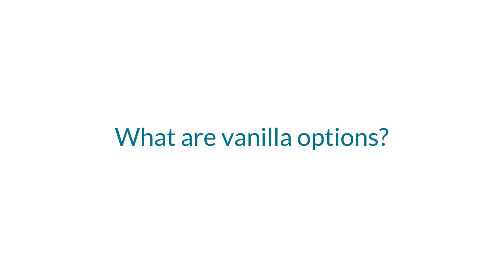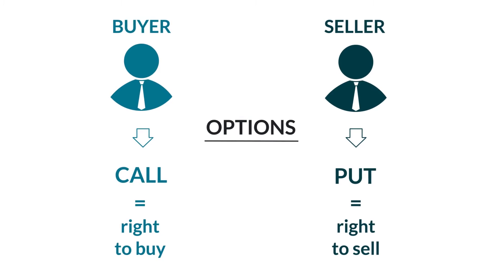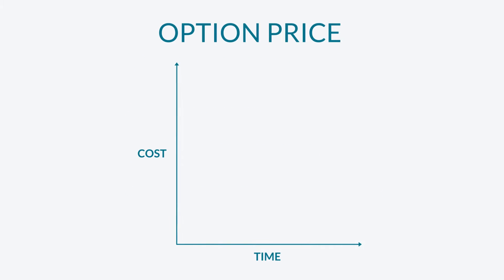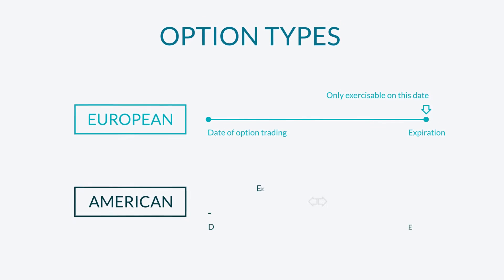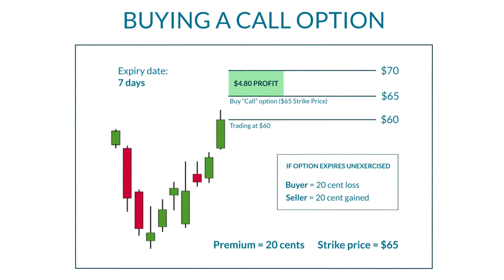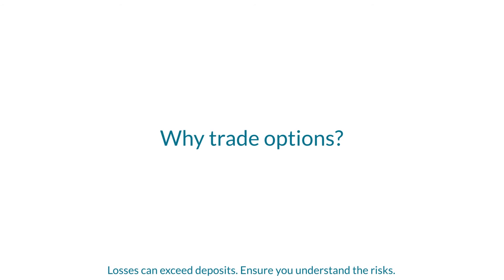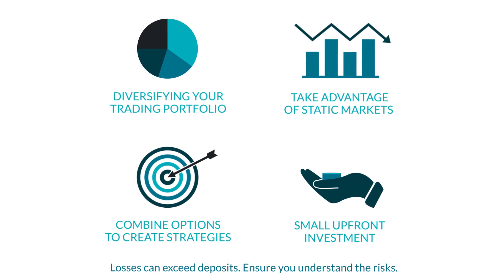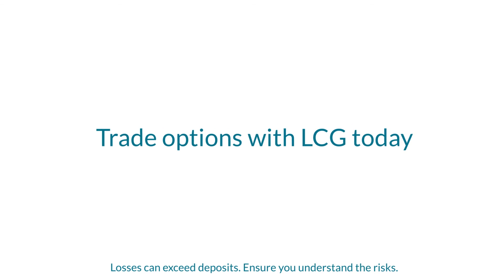What are Vanilla Options?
LCG now offers the opportunity to trade vanilla options. New to trading options? This video will take you through the basics of put and call vanilla options.